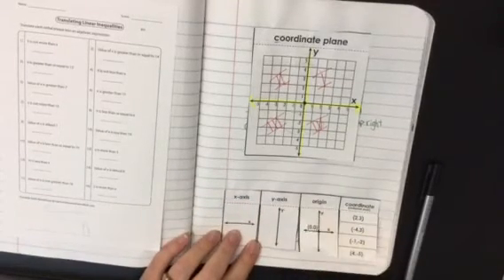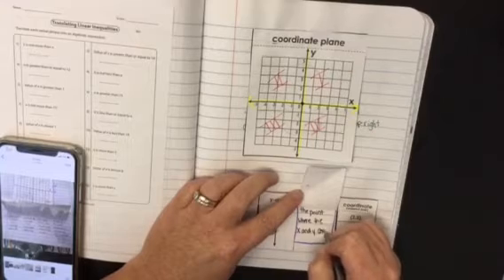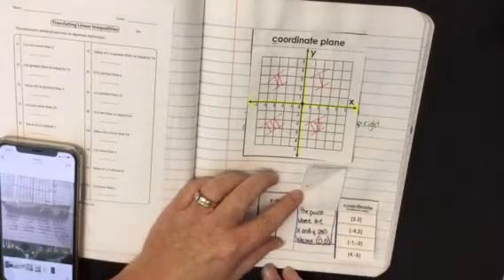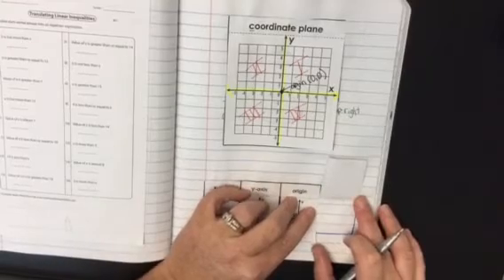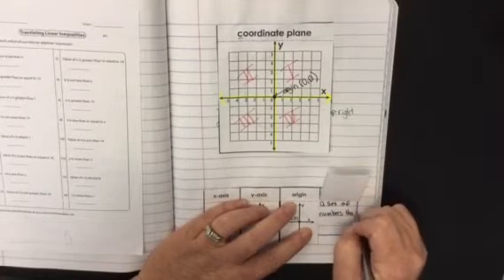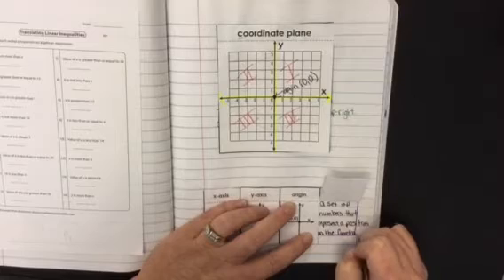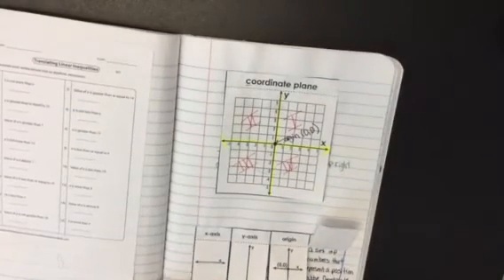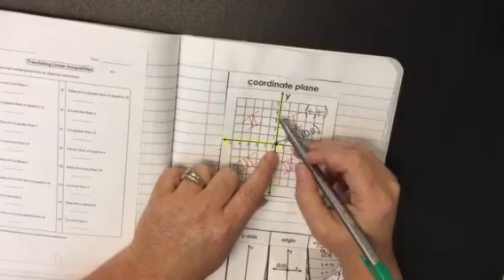Coordinate plane part 2